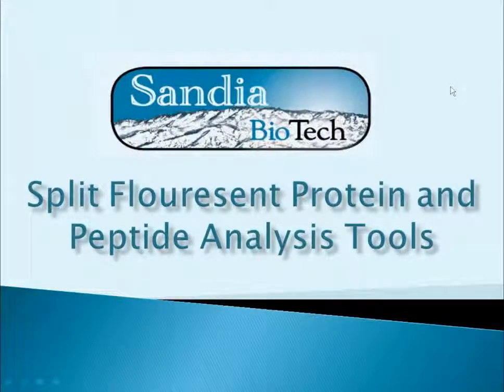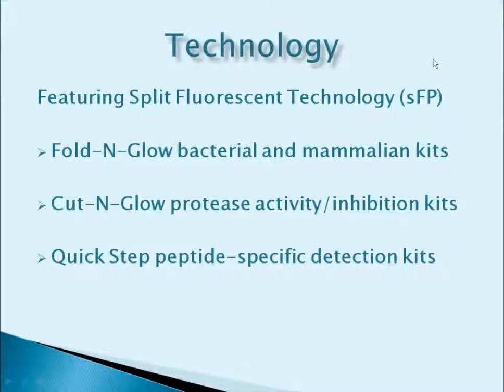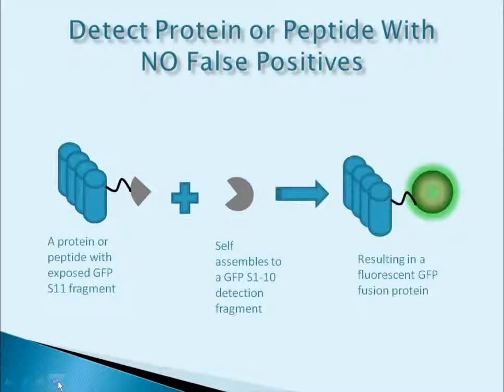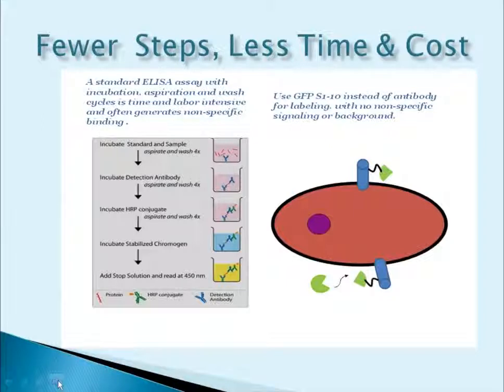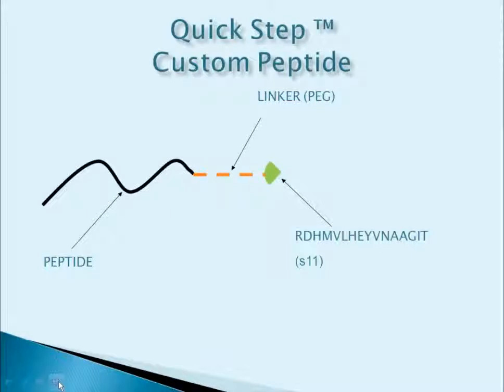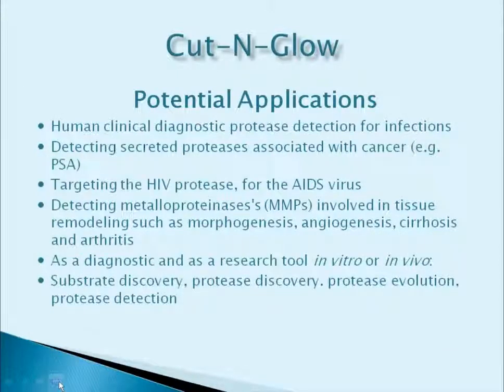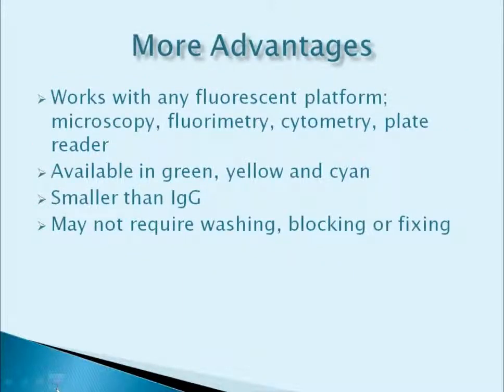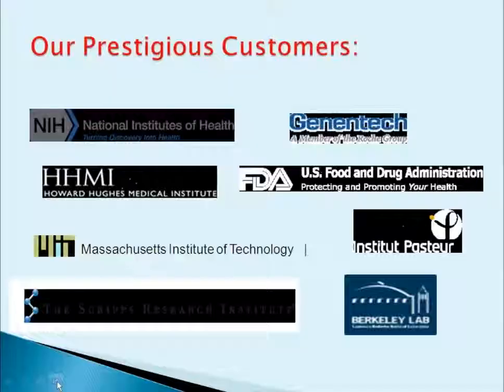Sandia Bio's Split Fluorescent Protein and Peptide Analysis Tools Webinar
Sandia Biotech., Inc. distributes a series of innovative tools for protein and peptide analysis, based on split GFP (sGFP) technology. Although whole green fluorescent protein (GFP) fusions and split protein tags are widely used for the analysis of protein, such large tags can perturb protein solubility, misfold, and alter the protein's processing. Sandia Biotech's technology overcomes these problems with simple, easy-to-use kits.

It is estimated that right now, $3 billion is being spent in these sectors using analytical tools such as ELISA's, aptamers and multiplexing.

Our technology has distinct advantages over these other techniques as it is highly specific, faster, cheaper and eliminates false positives.

This translates into a reduction of 80+% in time and cost and will expedite protein and peptide-based treatments for many diseases.